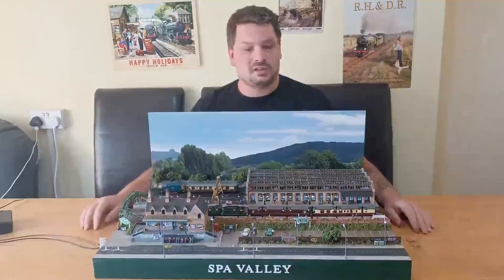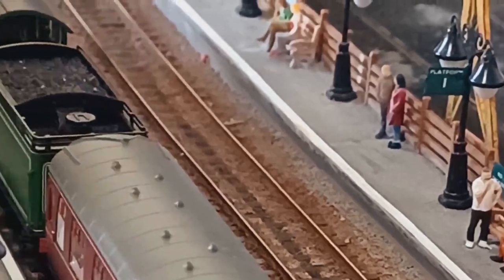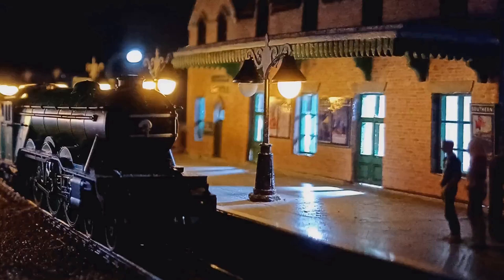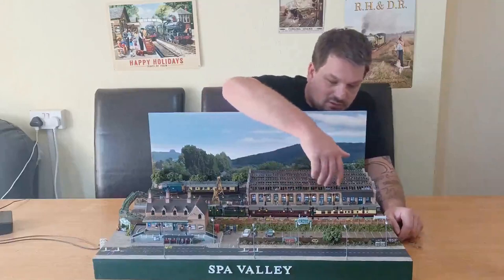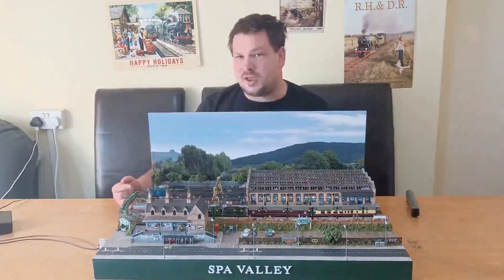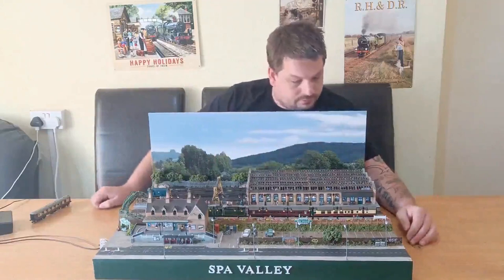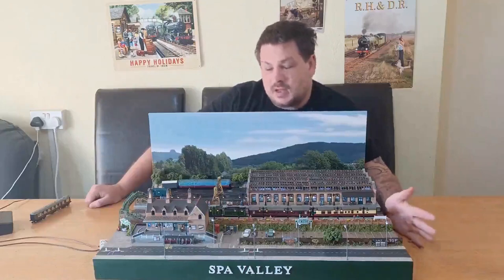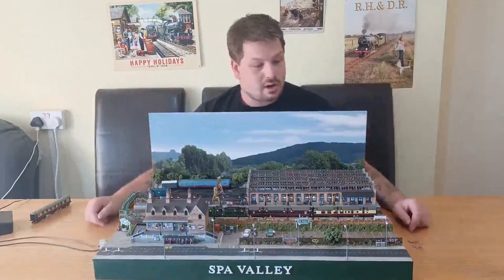Hornby TT120 Diorama Challenge "Complete" LMT - EP:6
IT IS DONE!

Been away for a while, so progress has leaped forward

The @HornbyModelRailways TT120 Diorama Challenge deadline has been extended to the 17th September so I have time to pump out this update video.

CHAPTERS: 🚂
00:00 Intro
00:40 Front/Street
02:09 Middle/Station
05:46 Back/Yard
09:54 Inside the Shed
15:17 Please like, share, subscribe & VOTE!
17:35 Outro

This project would not have been possible without:
Modelux, ModelU, Moor View Models and all the 3d printers on ebay.